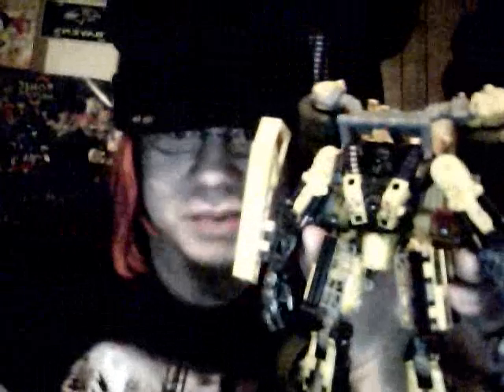RIP's Robot Mode Reviews 18 HFTD Payload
I love this repaint it looks soooo badass! He's gonna smash yo buns! lol